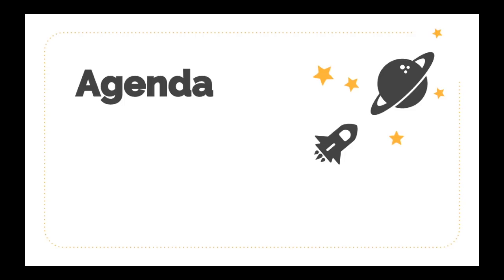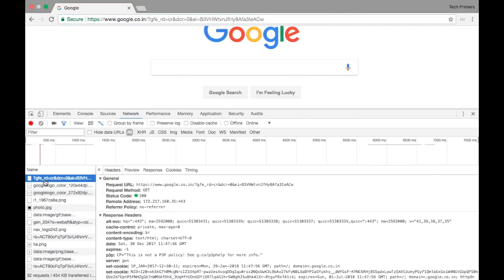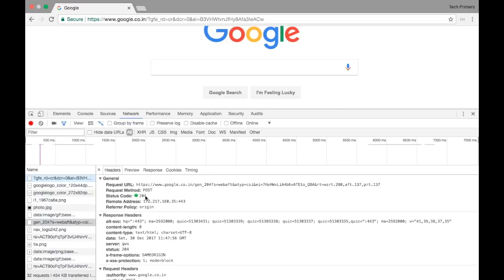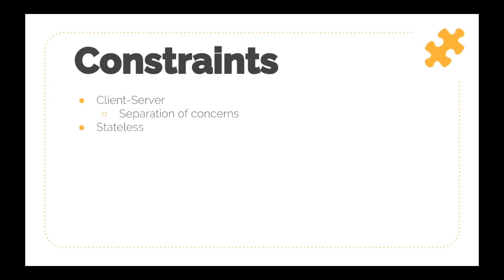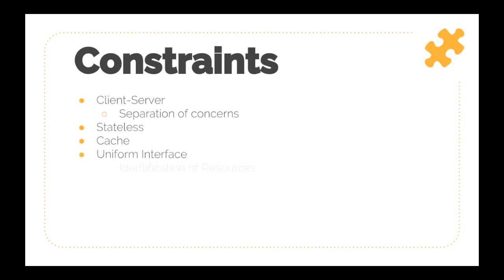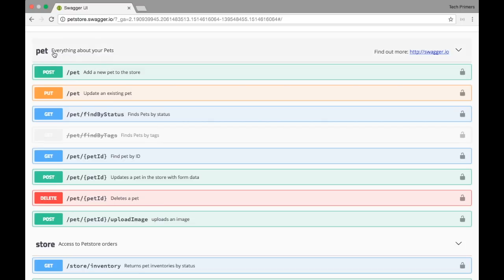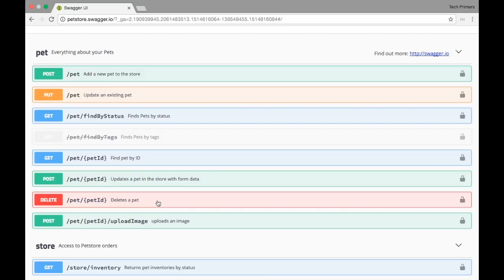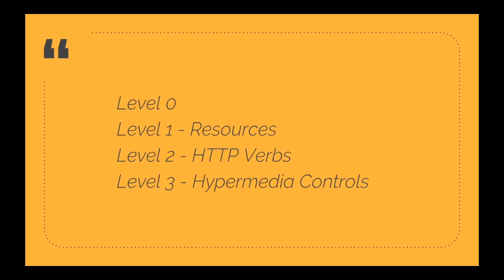REST Basics | HTTP Methods and Sample REST Implementation | Tech Primers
What is REST, its basics, HTTP Methods, a sample implementation and Richardson Maturity Model by Martin Fowler